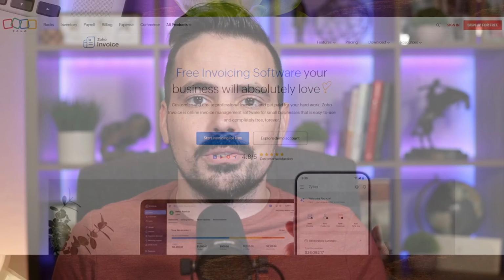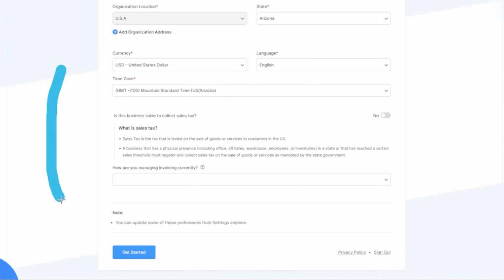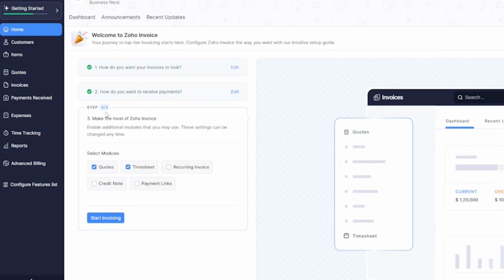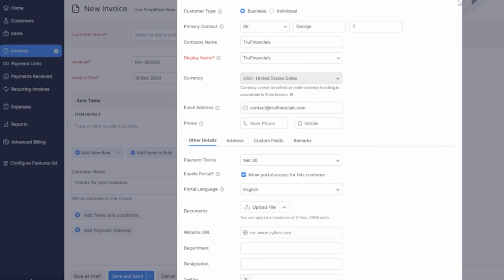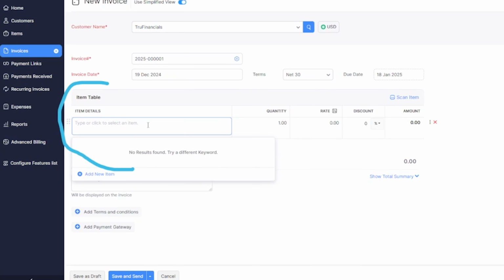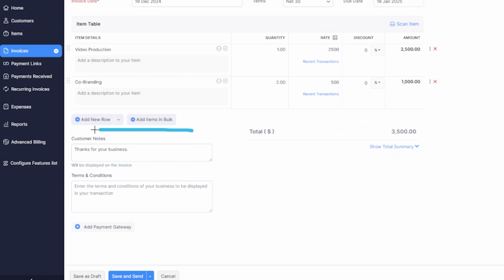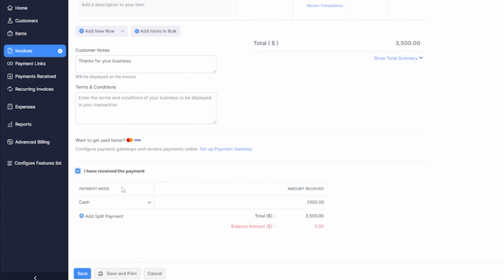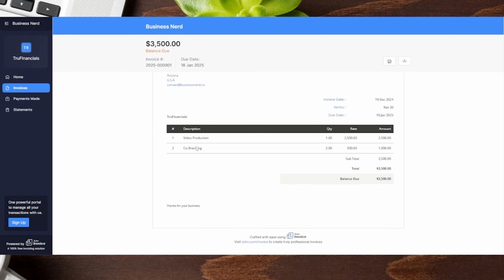Zoho Invoice for Beginners 2026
👉 Learn about using Zoho Invoice for your small business

0:00 How to open a Zoho Invoice account
3:20 How to make your first invoice